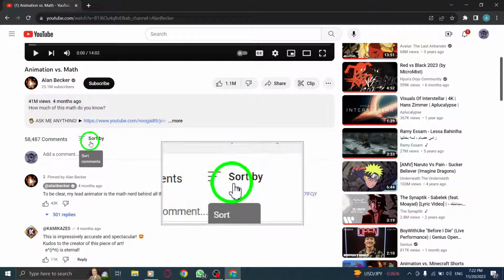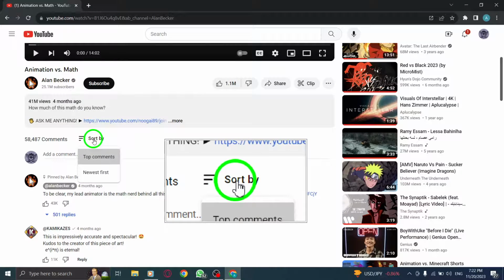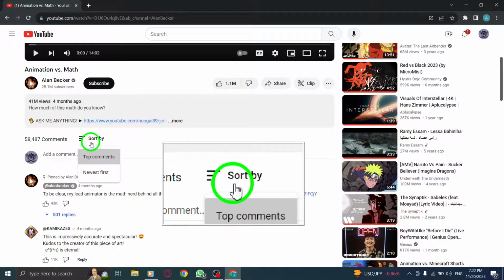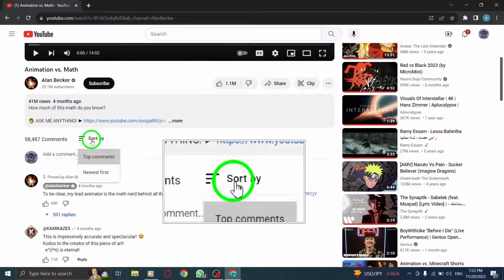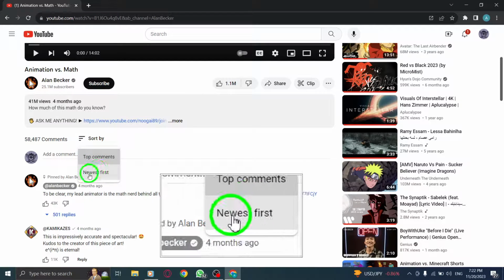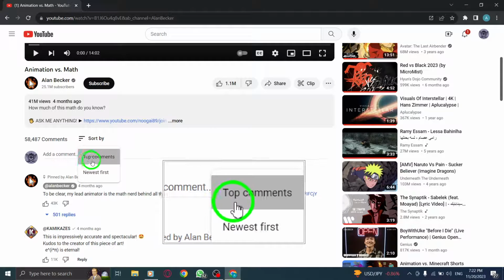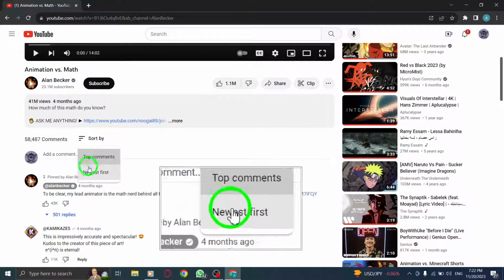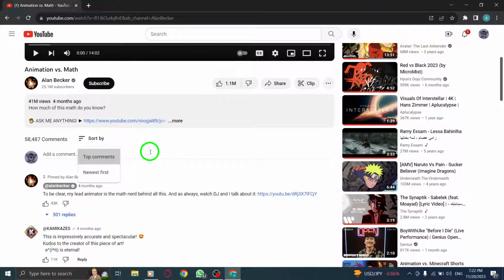How to Sort a YouTube Video Comments on PC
Unlock the power of YouTube SEO with this step-by-step tutorial on how to sort YouTube video comments on your PC. By organizing and prioritizing comments, you can better engage with your viewers and enhance the overall user experience on your channel.

Step 1: Open YouTube - Launch your web browser and navigate to the YouTube website.

Step 2: Select a video - Choose the video you want to view the comments for and click on it to open the video page.

Step 3: Beside Comments, click on Sort by - Scroll down to the comments section and locate the "Sort by" option. you can select different sorting options such as "Top comments," .

Sorting YouTube video comments allows you to showcase the most relevant or recent comments, making it easier for you to respond to viewer feedback and foster engagement.

Don't miss out on this essential YouTube SEO tutorial that will help you effectively manage and interact with your audience. Watch now and optimize your channel for success.